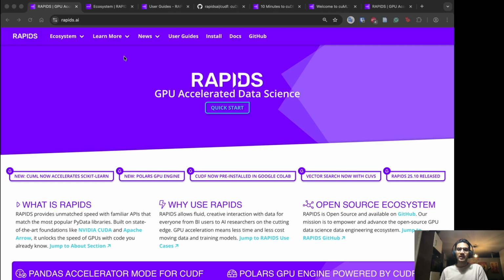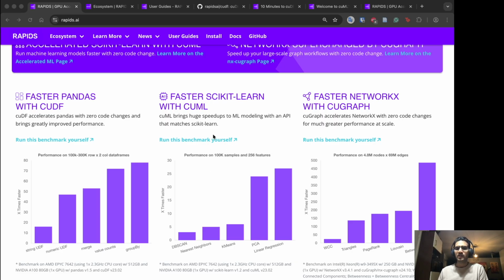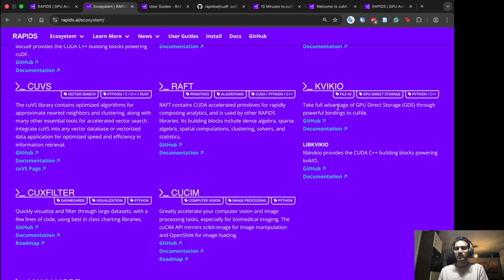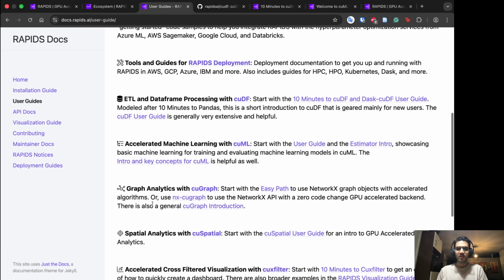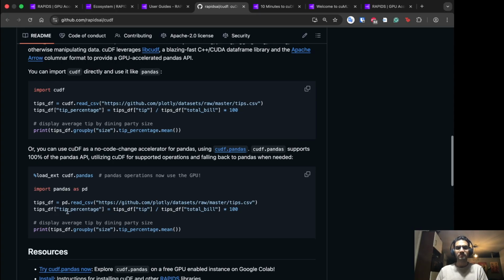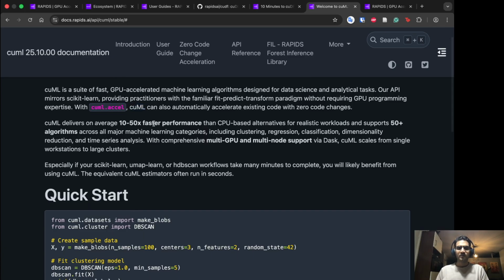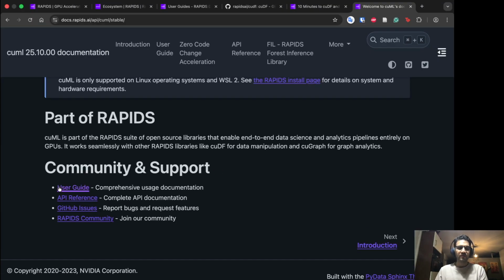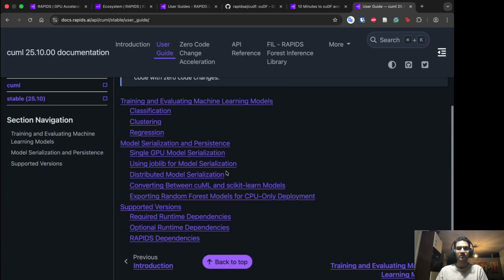Getting Started with NVIDIA RAPIDS to Accelerate Data Science Workflows